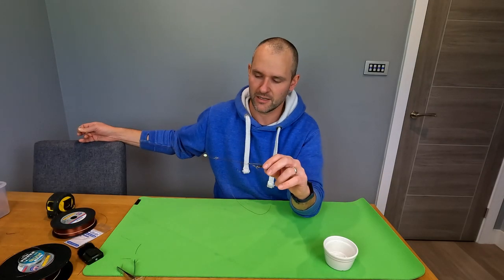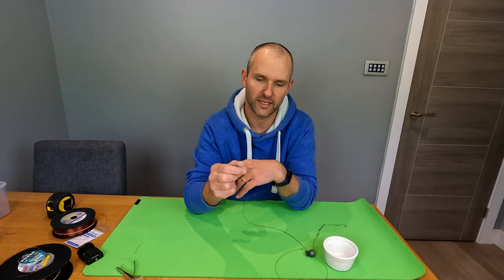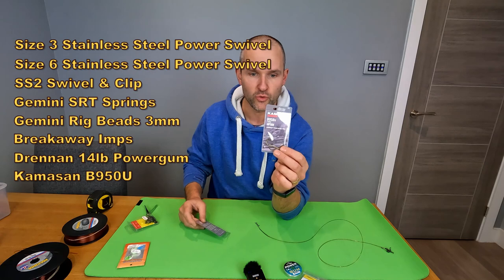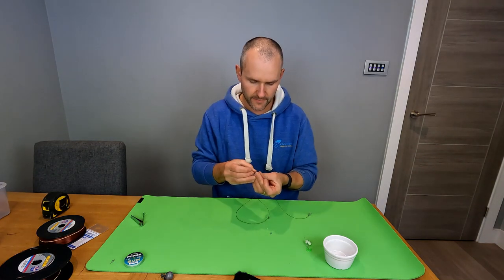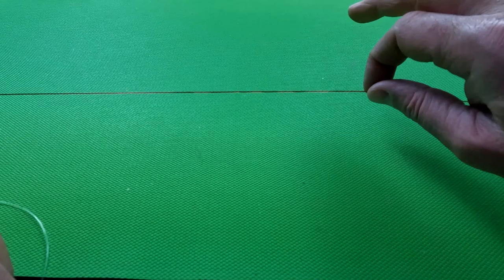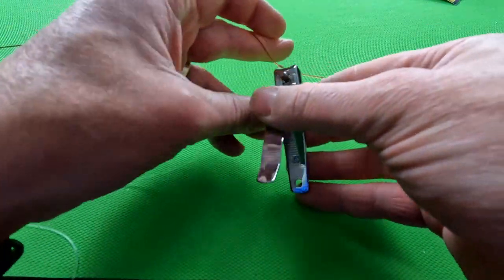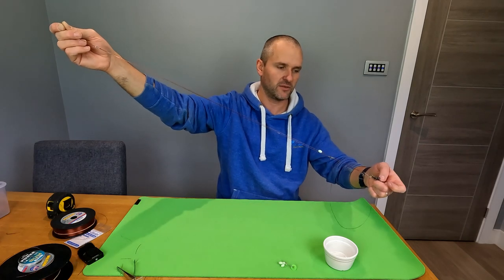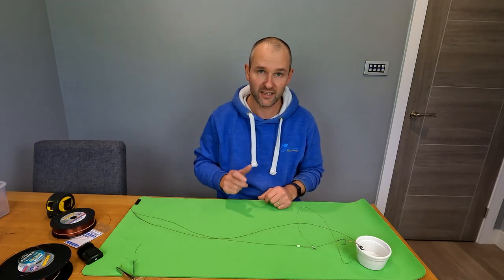How to Tie a Pompey Loop Rig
Step by step instructions on how to tie a Portsmouth Loop Rig.